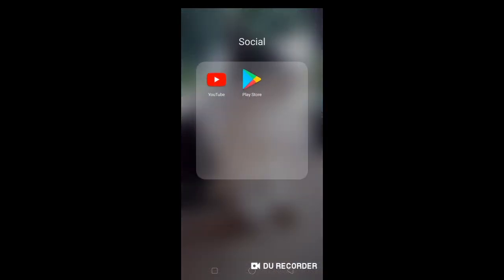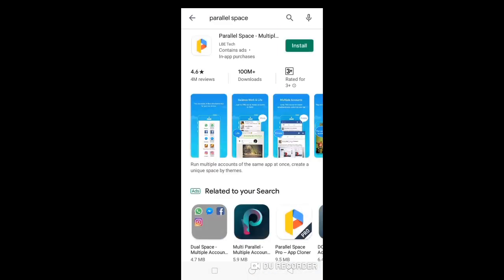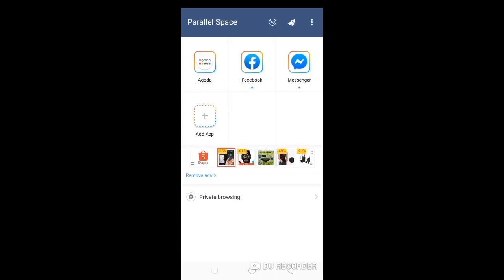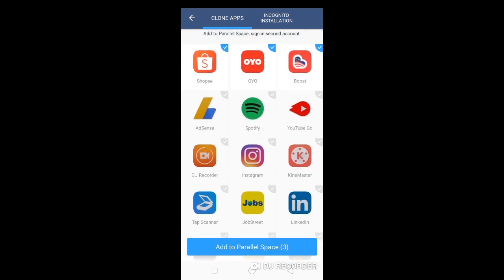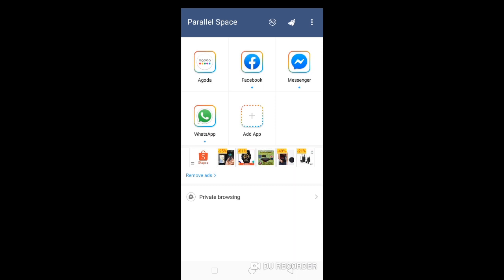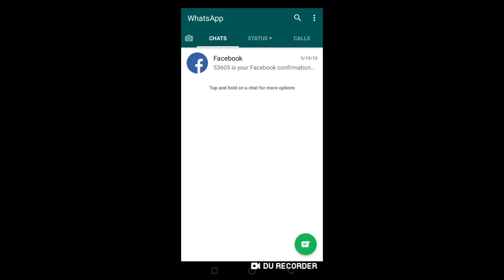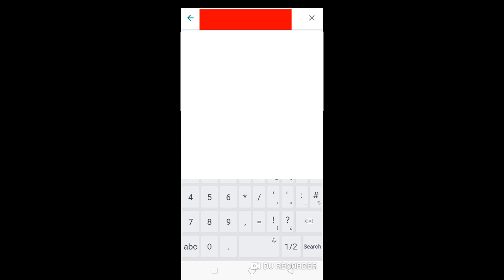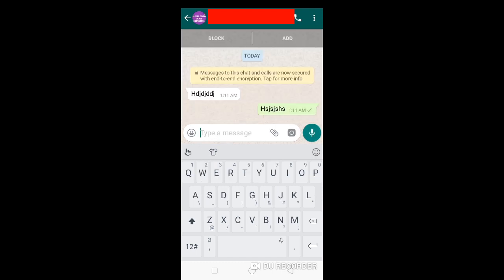How to install 2 whatsapp in one android smartphone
How to install 2 whatsapp accounts in one android smartphone?

1)just install the application from playstore: parallel space
2)launch and select to clone the whatsapp apps.